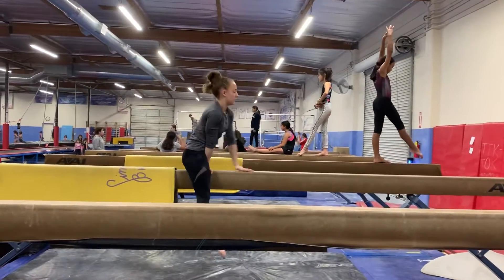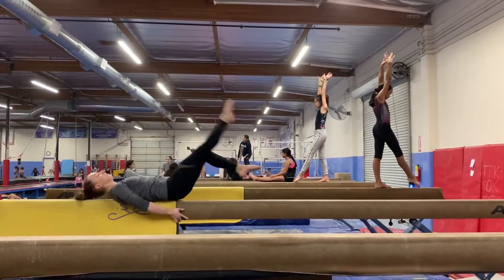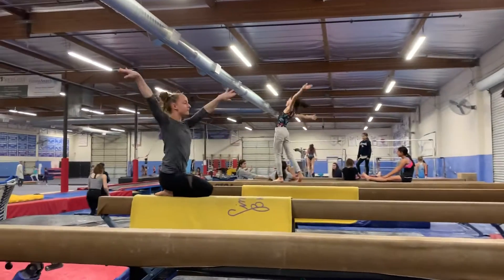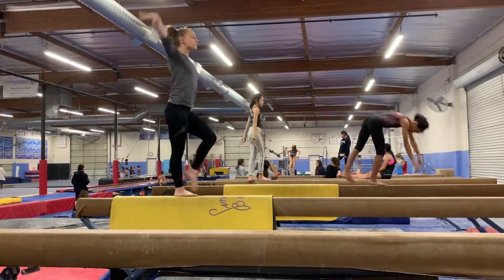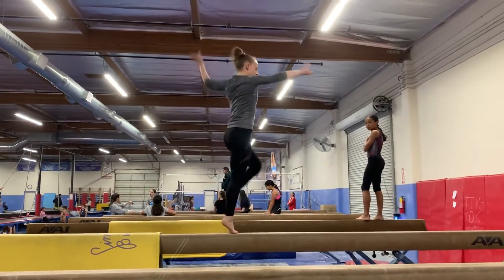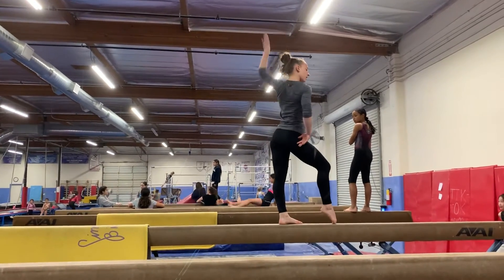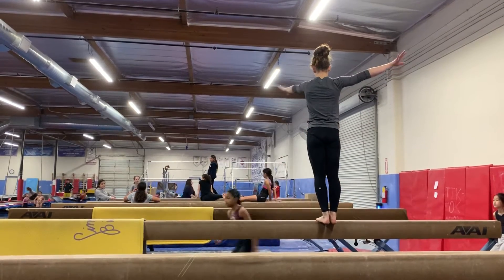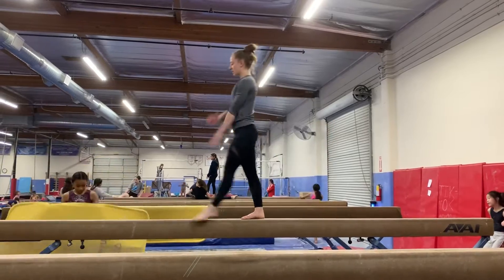Ali Lowe- full beam routine